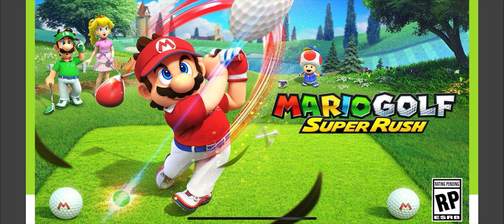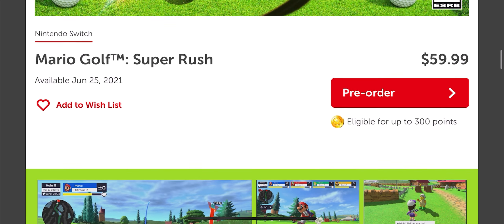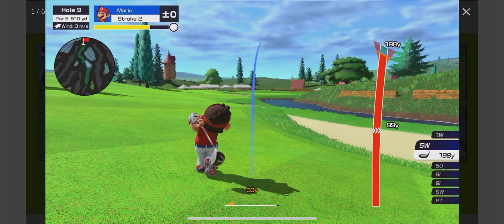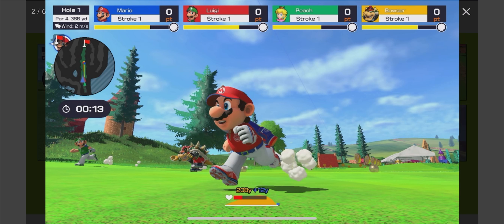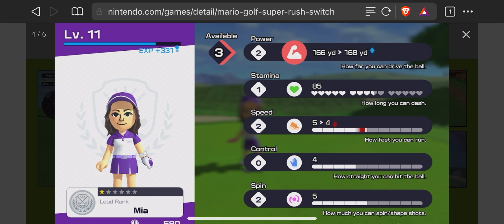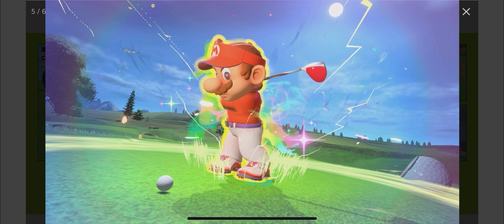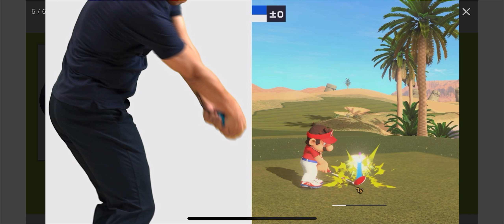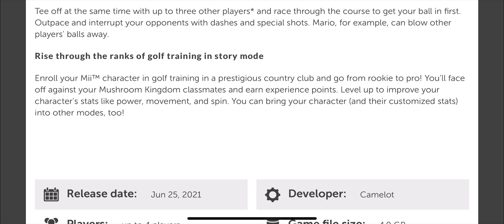More Information on Mario Golf Super Rush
This game has great potential.

Add me on these systems!

Playstation/Xbox: rrigo45

Add me on these apps!

Mario Kart Tour: 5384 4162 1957
Animal Crossing Pocket Camp: 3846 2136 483
Pokemon Go: 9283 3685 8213
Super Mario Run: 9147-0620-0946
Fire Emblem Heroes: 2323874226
Pokemon Cafe Mix: 2CA2RSL4YCNR